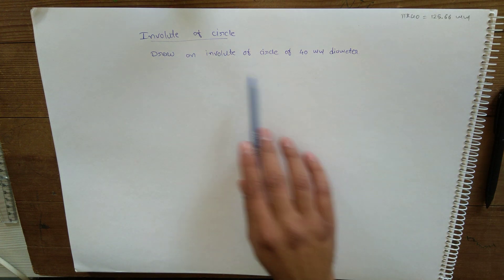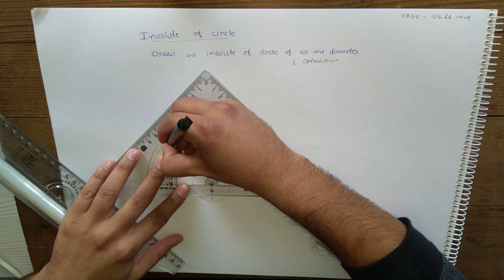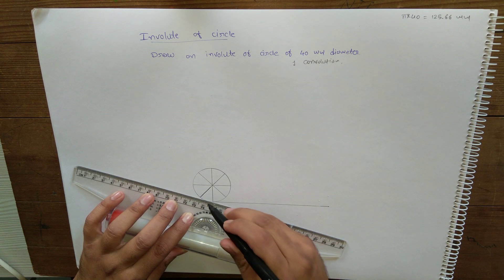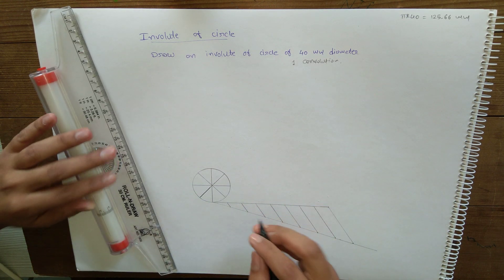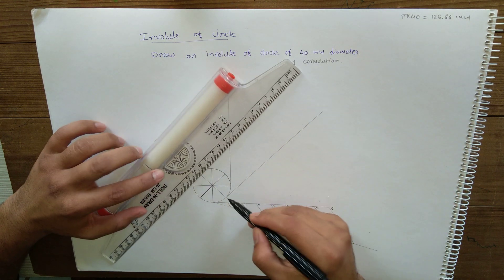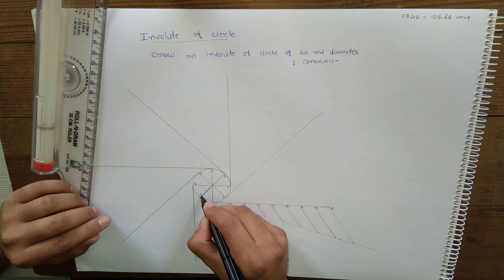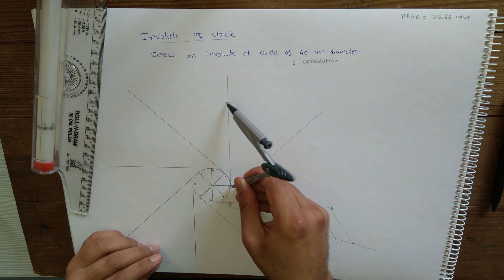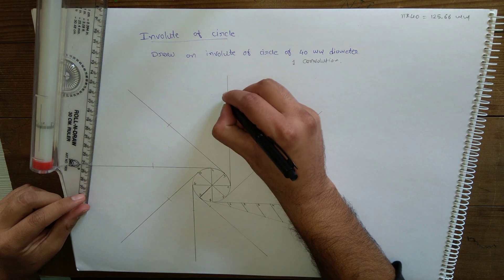Involute of Circle | Engineering Curves | Engineering Graphics/Drawings | gtu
Watch this video to understand procedure of drawing Involute of Circle